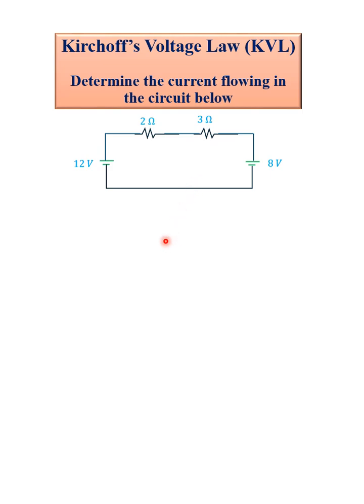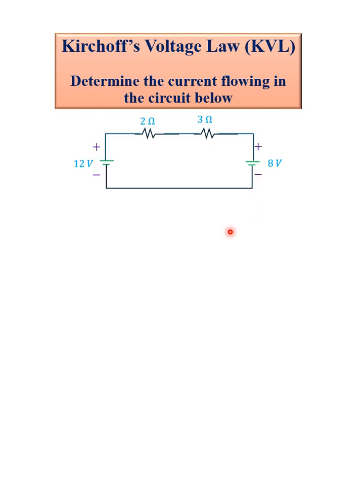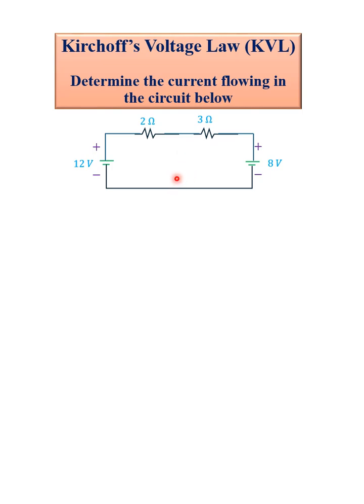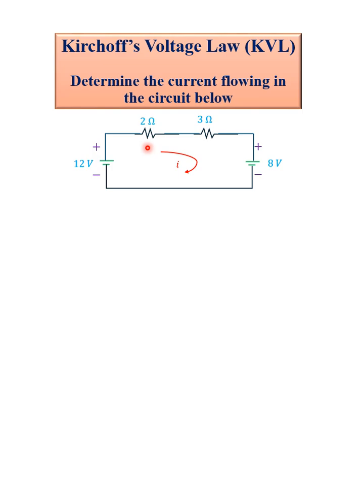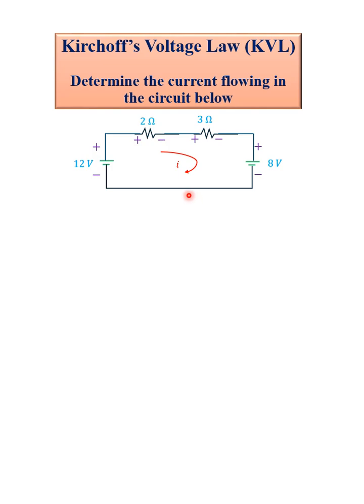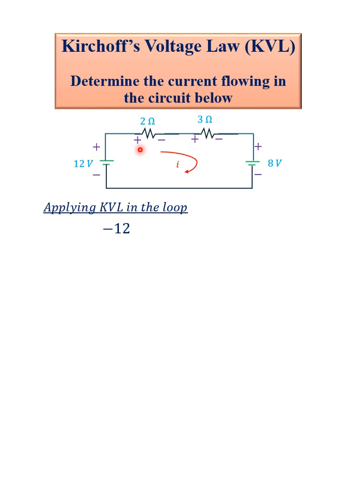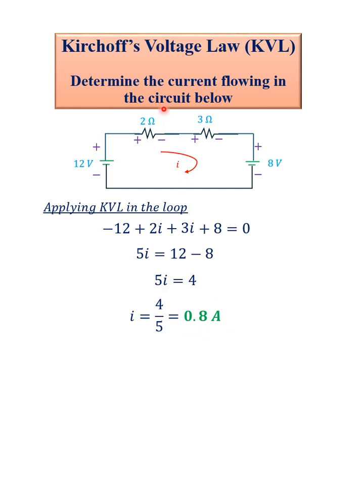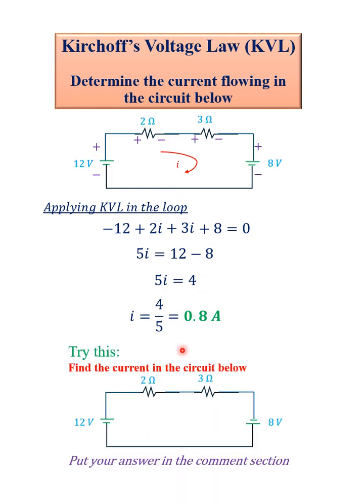Kirchoff Voltage Law - KVL